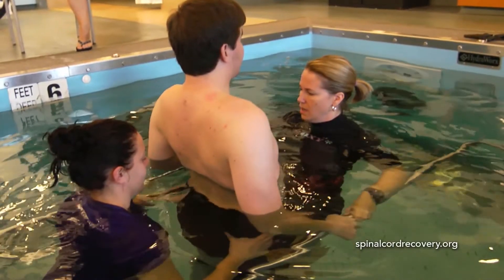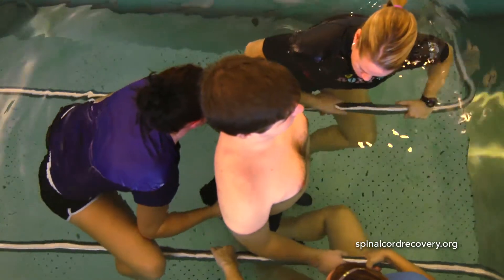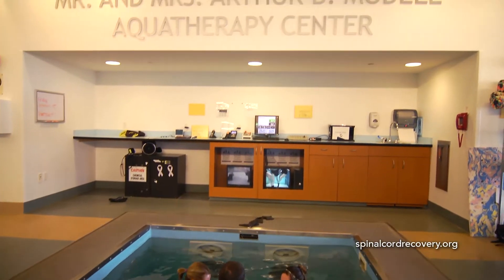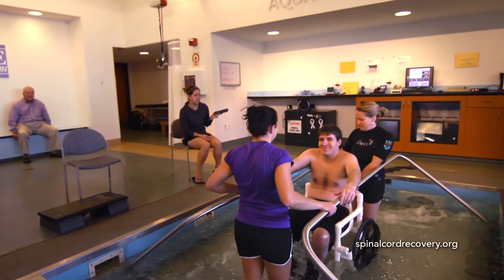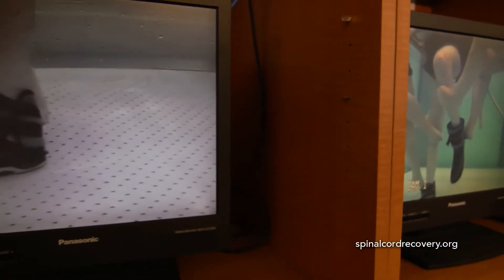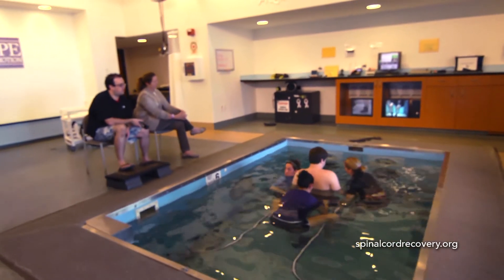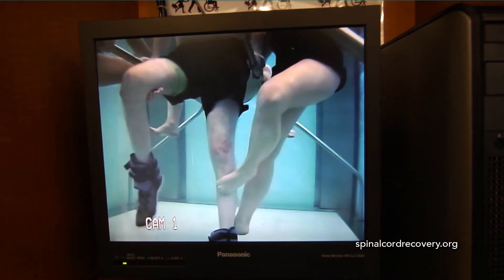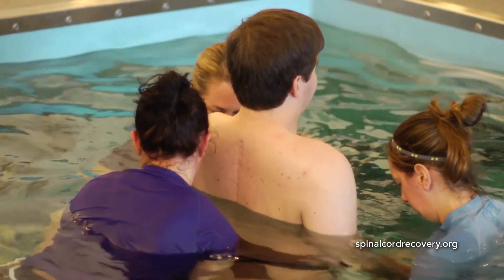Aquatic Therapy at the International Center for Spinal Cord Injury | Kennedy Krieger Institute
The International Center for Spinal Cord Injury at Kennedy Krieger Institute provides rehabilitation with our innovative aquatic therapy pools. We use aquatic therapy as a treatment modality throughout the rehabilitation process.